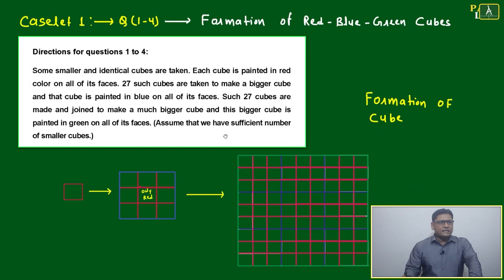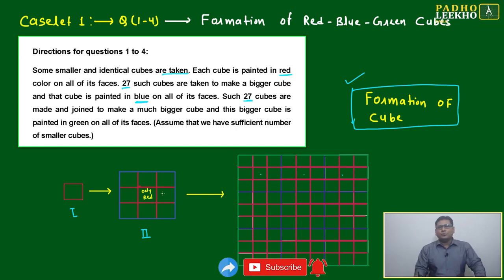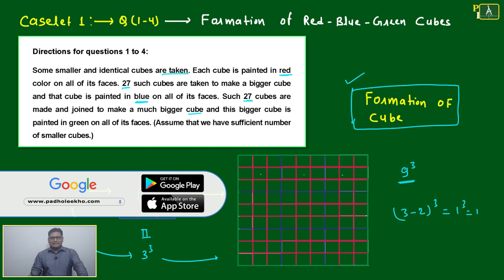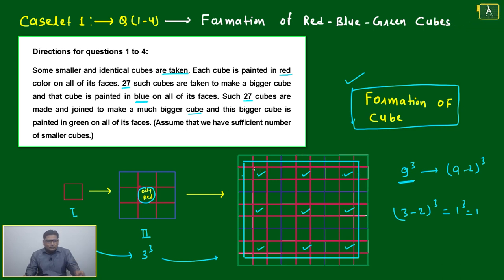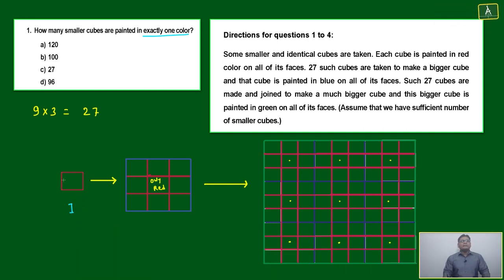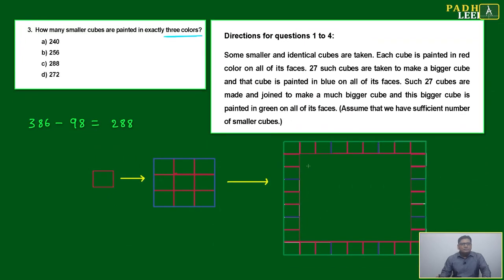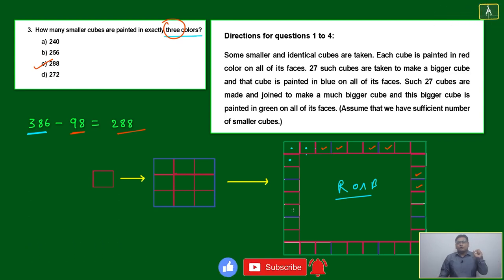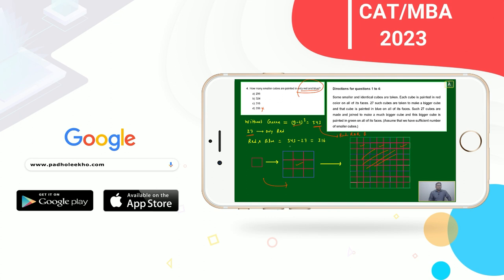FORMATION OF CUBES (CUBES PART-6) LR || CAT 2021 || CAT/MBA PREPARATION ONLINE || KUNDAN KUMAR